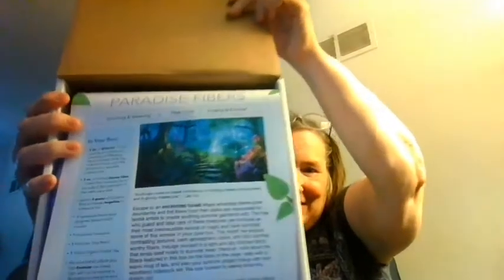Time2UnWind June 2020 Paradise Fibers Unboxing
Mindy unboxes the June 2020 Paradise Fibers membership box, to find plenty of exciting and pretty fibers and gifts.